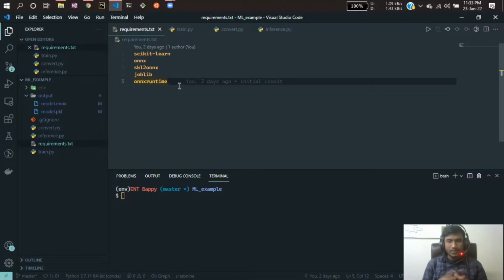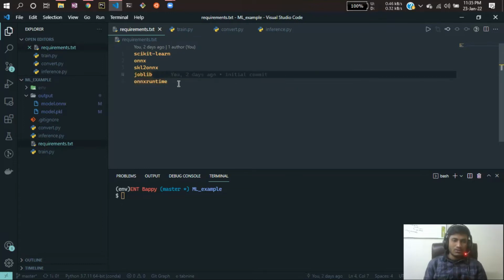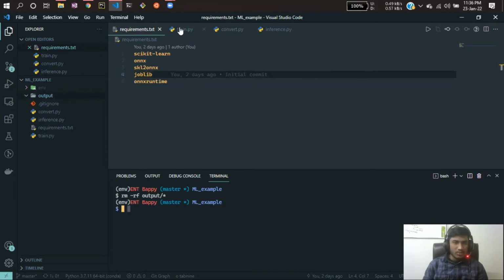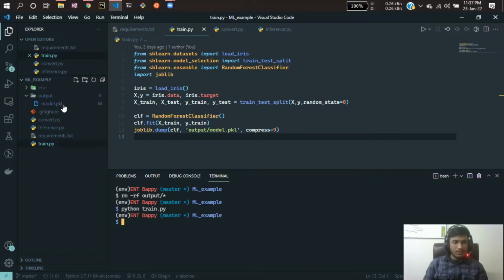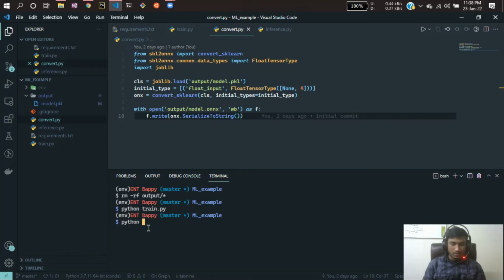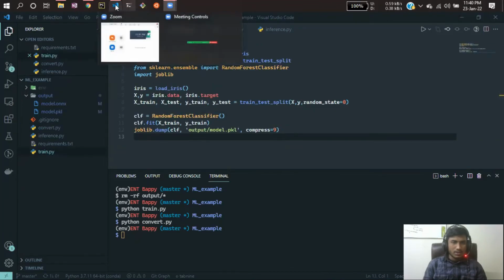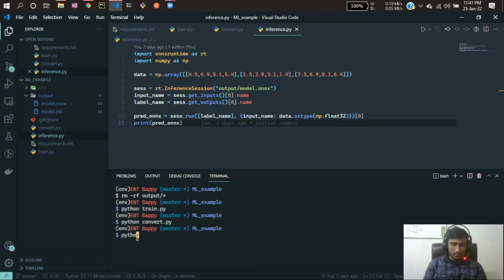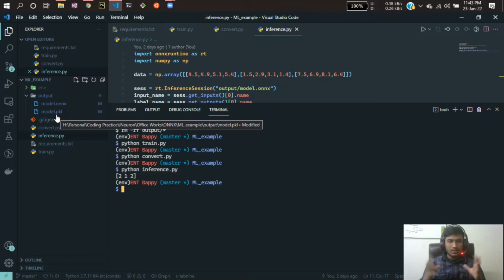Machine Learning Example | Tutorial-7 | Open Neural Network Exchange | ONNX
Thanks!

YOU JUST NEED TO DO